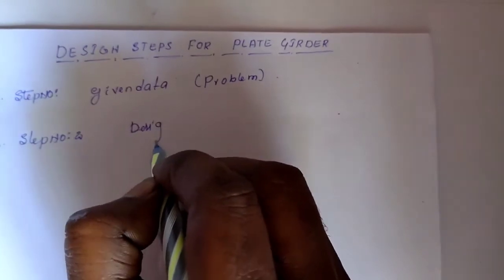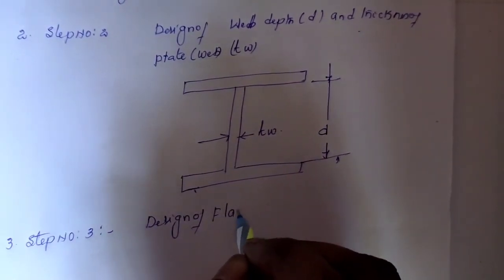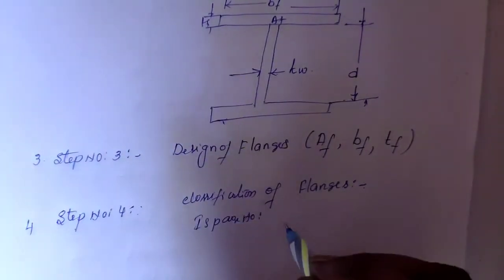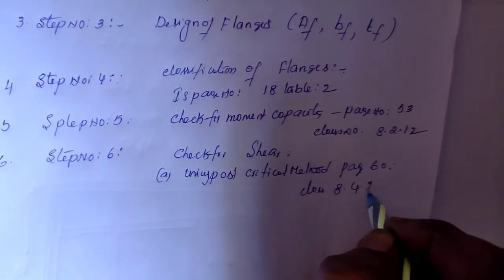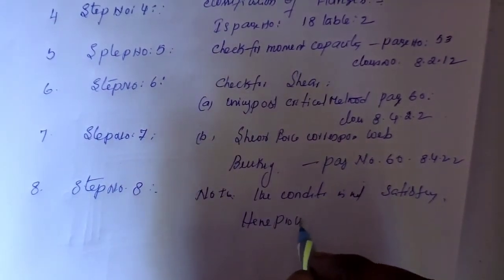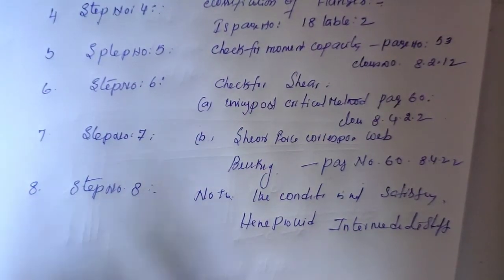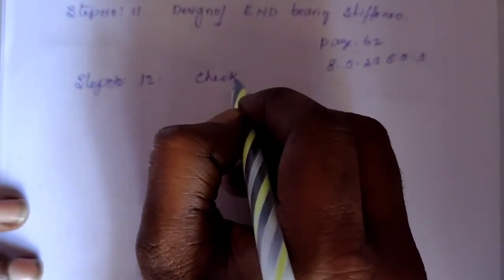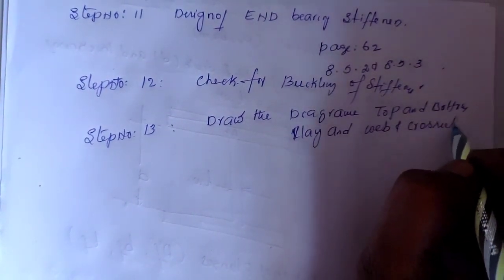Design of plate girder part II